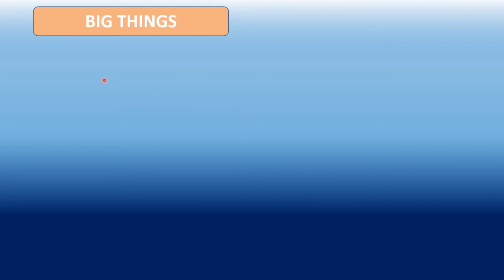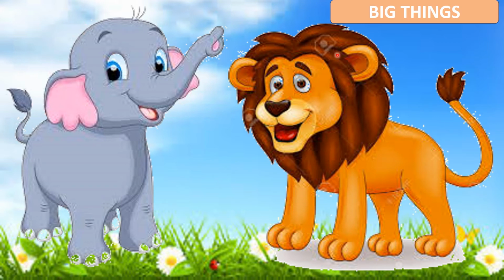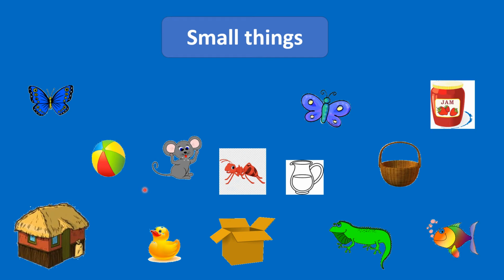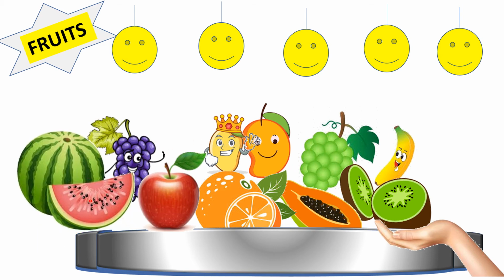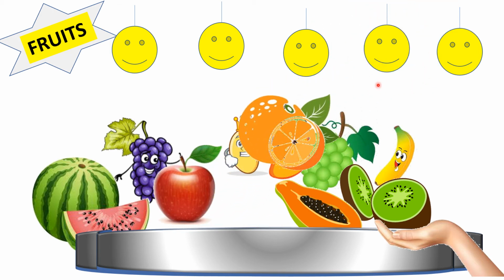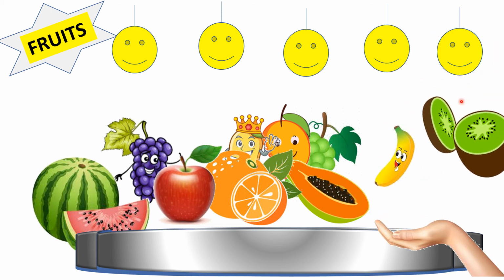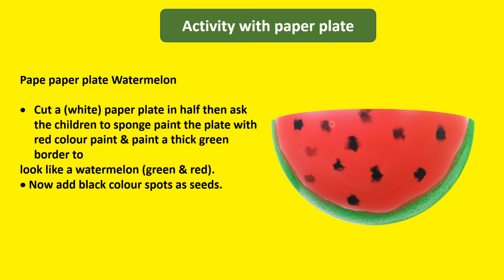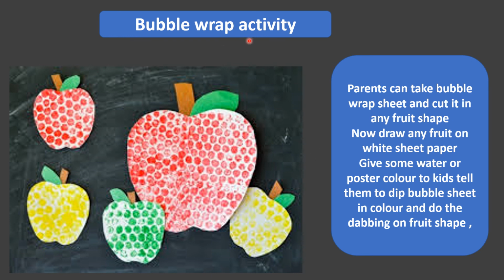PLAYGROUP LESSON ONE PART TWO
HOW TO TEACH IMPORTANCE OF BRUSHING ,HOW TO TEACH TO EAT HEALTHY FRUITS  ,